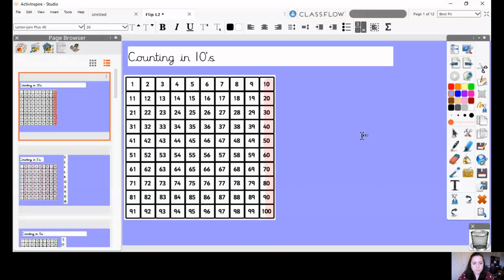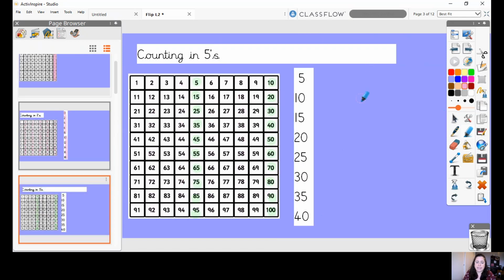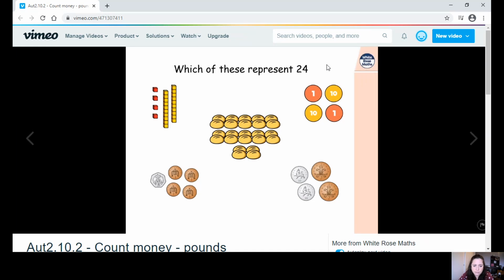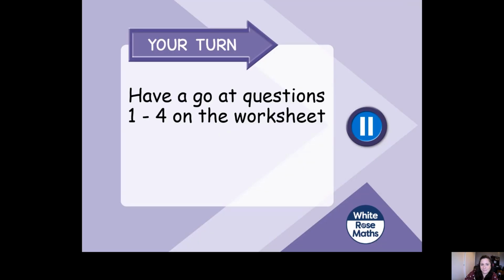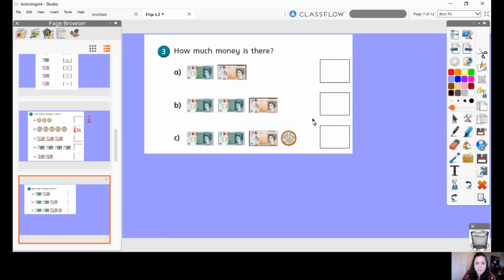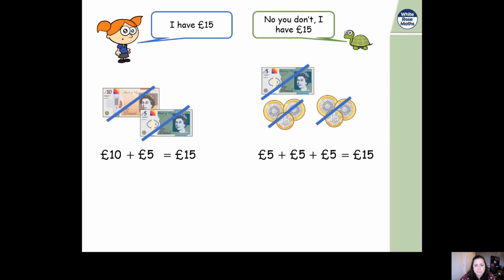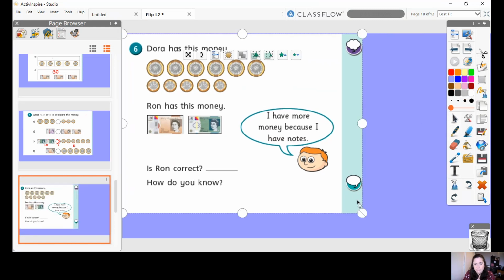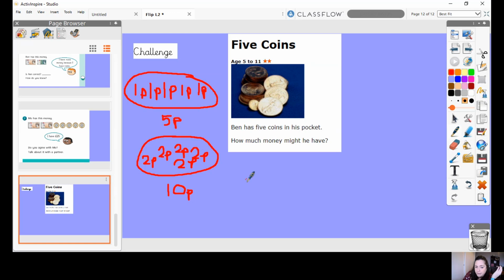Tuesday Maths 19.1.20